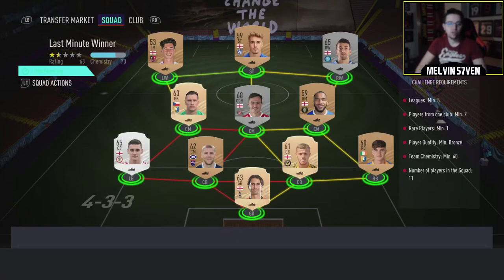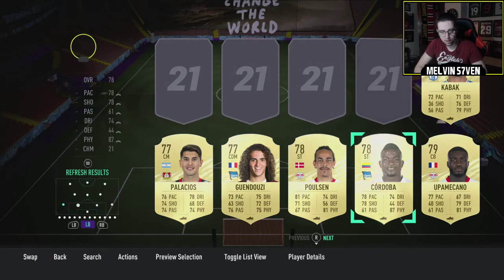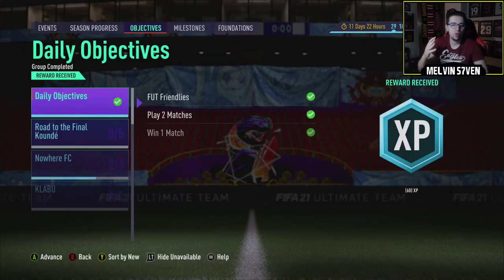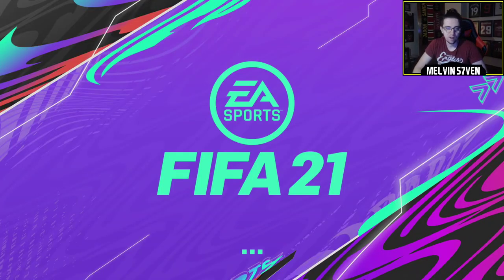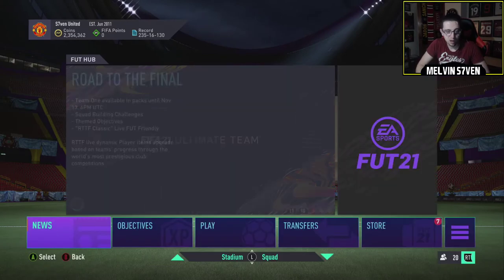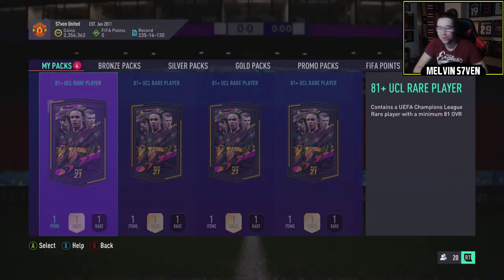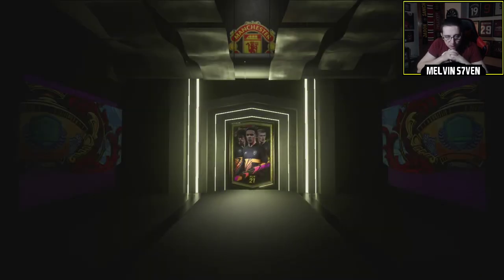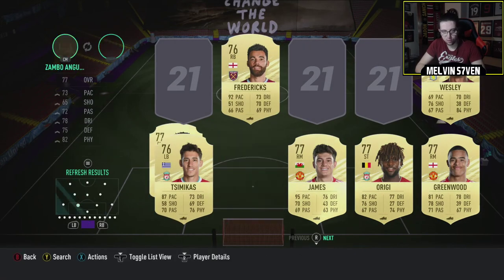81+ UCL RARE REPEATABLE SBC! (7-10K SPEND) - Dub or L? - Episode 28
EA has released the repeatable 81+ UCL rare SBC. Is this a Dub or an L?

Friday - 3-7pm
Saturday - 3-7pm
Sunday - 3-7pm